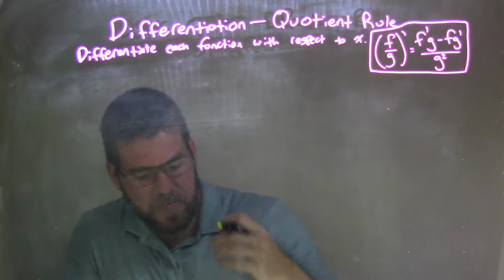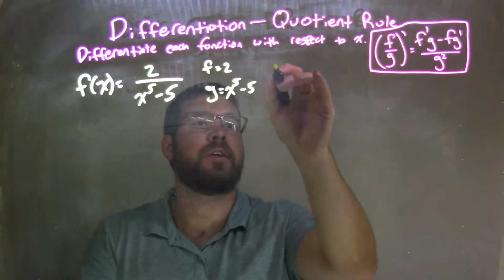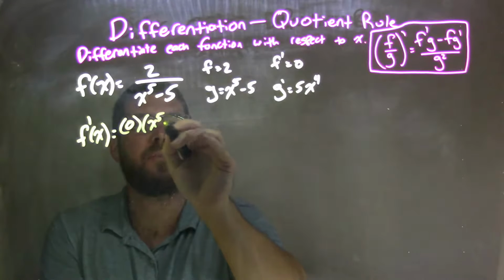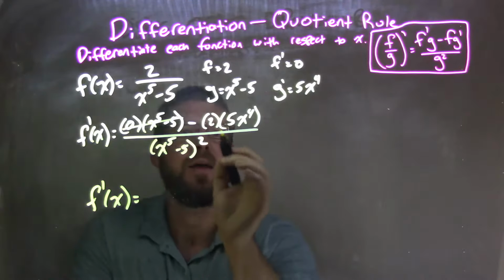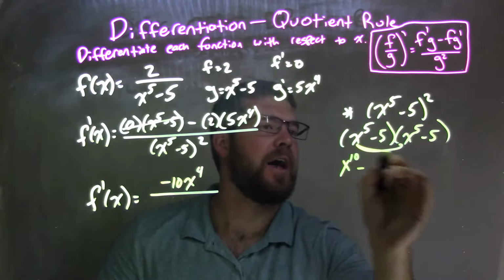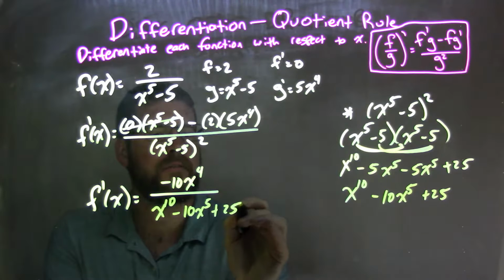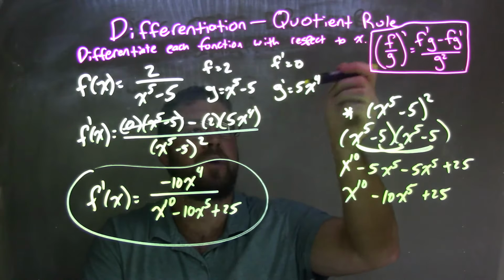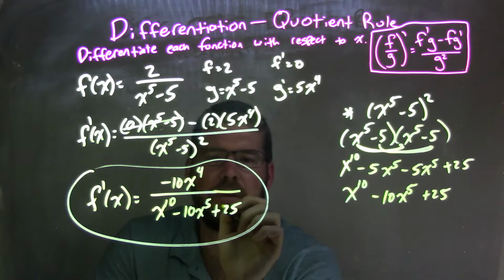Differentiate with respect to x: f(x)=2/(x^5-5)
In this math video lesson on Differentiation using the Quotient Rule, I differentiate f(x)=2÷(x^5-5) with respect to x.